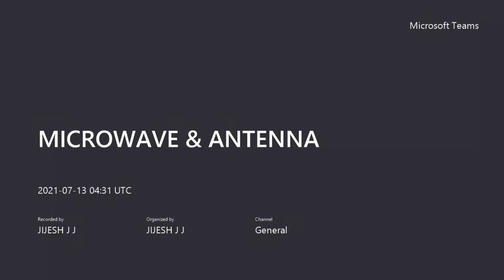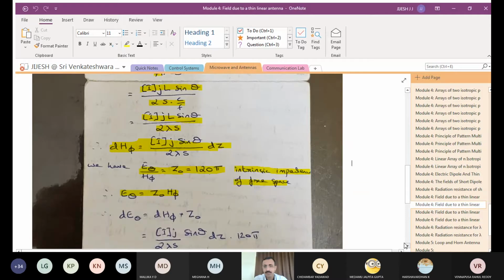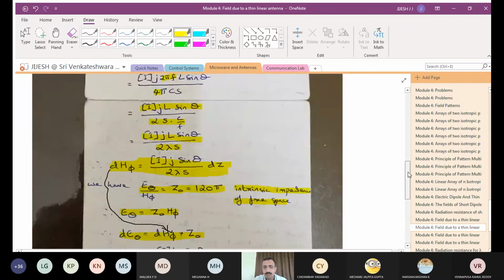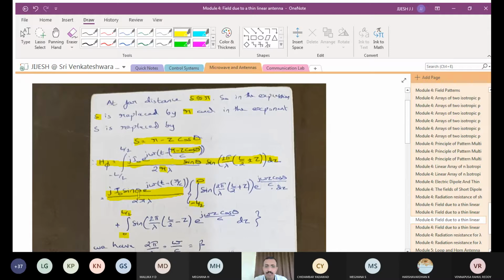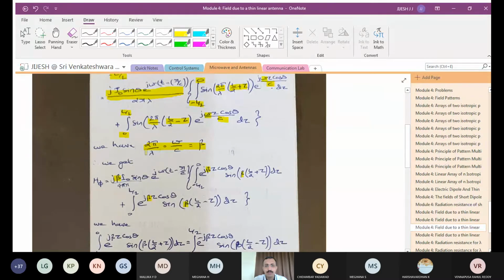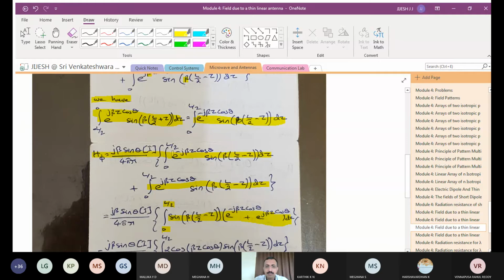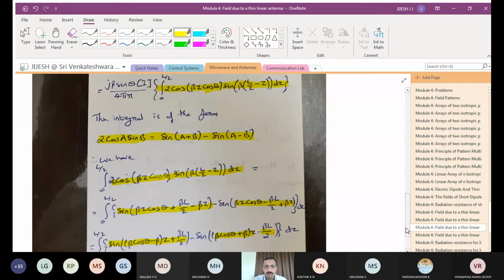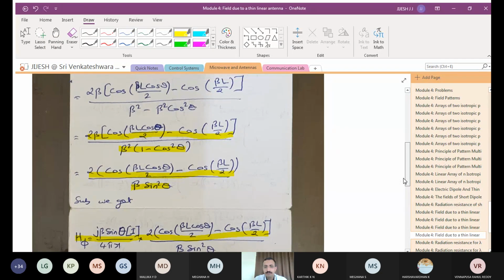MICROWAVE AND ANTENNA MODULE 4 LECTURE 10